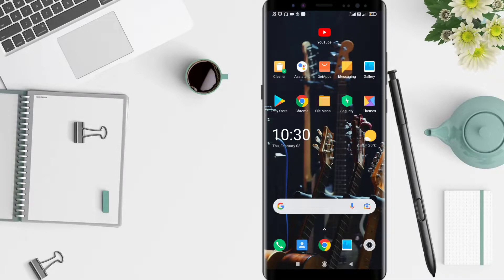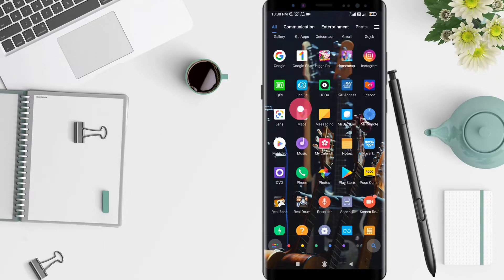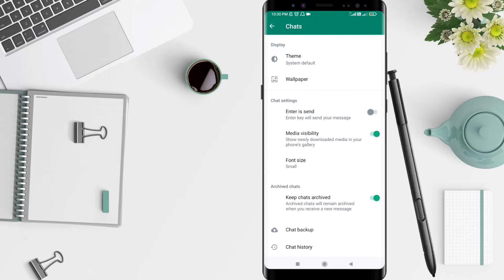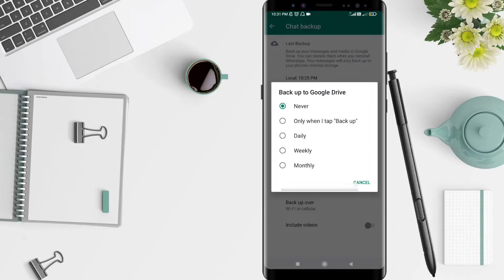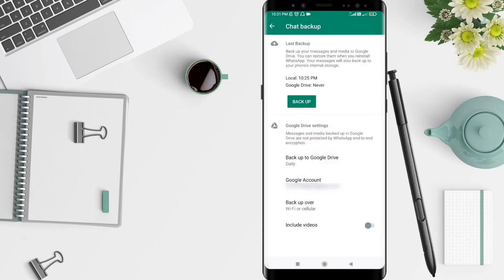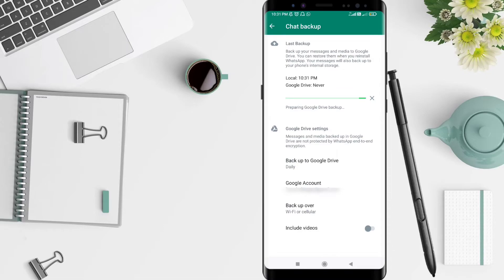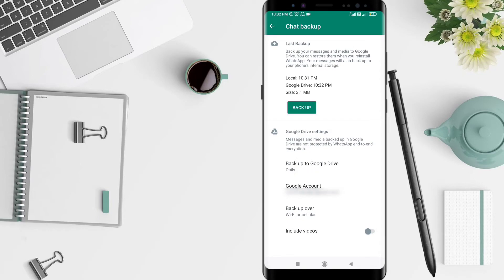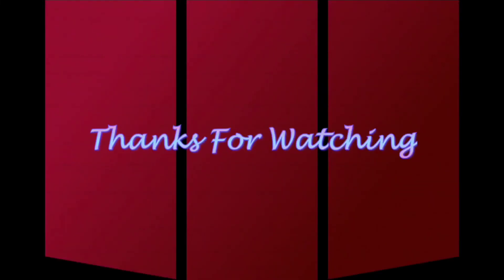How To Backup Whatsapp Messages To Google Drive On Android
Hello guys, in this video I'll show you how to backup whatsapp messages to google drive on android.

How to backup and restore WhatsApp chats is needed by many people, especially for those of you who have just changed phones. Especially if the chats and media that you have shared in the application are very important work matters.

To back up WhatsApp chats, you can set them automatically every few times such as daily, weekly and monthly.

WhatsApp data such as messages, photos, videos, documents etc. will be stored on Google Drive. So the data will be safe as long as you still have access to your Google Drive account.

Well, how to back up whatsapp on google drive on android? Please watch this whatsapp video tutorial to do it.

*this video is related to :
how to backup whatsapp messages on android to google drive